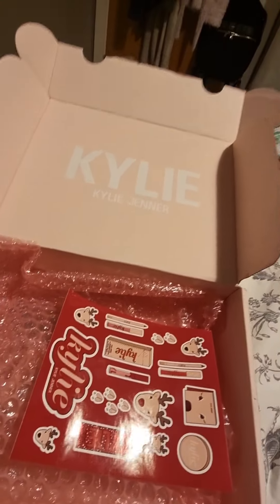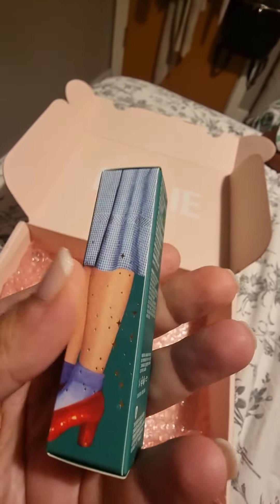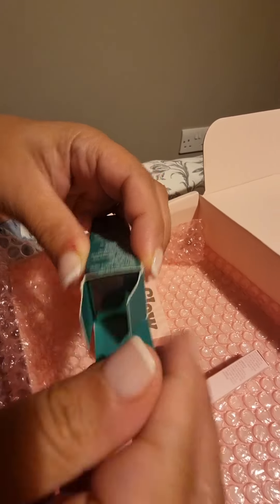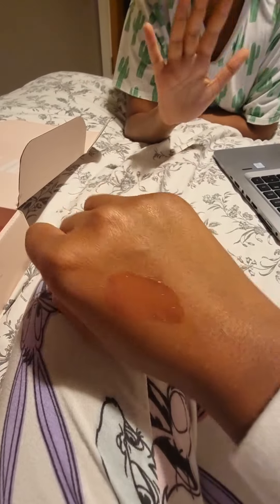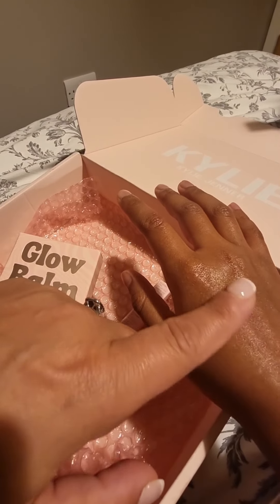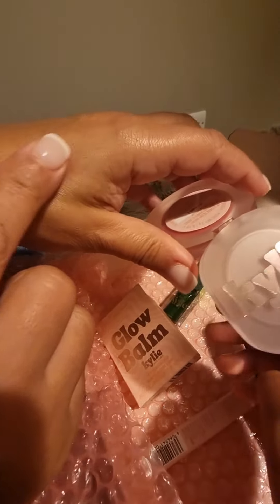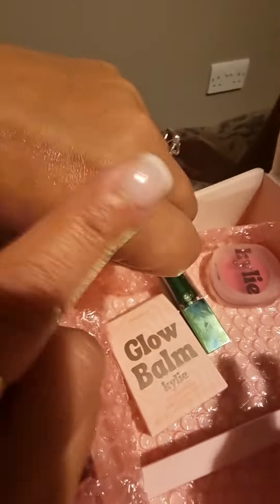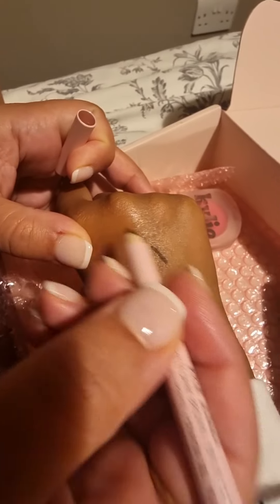Kylie Jenner unboxing Wizard of Oz and beauty products.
Opening up my Kylie make up delivery. First impression.
Wizard of Oz transformative lip gloss
Kylie lip and cheek glow balm
Kylie gel eyeliner